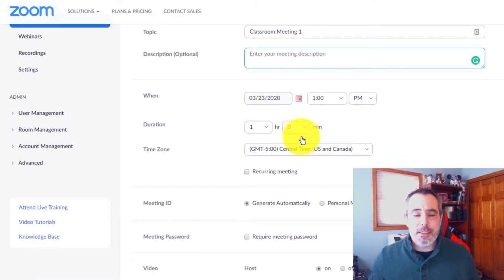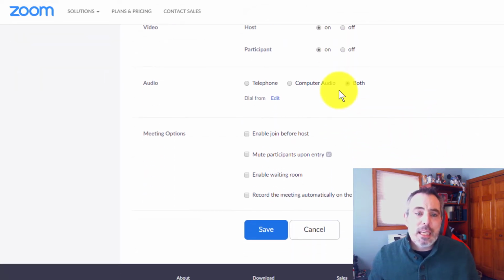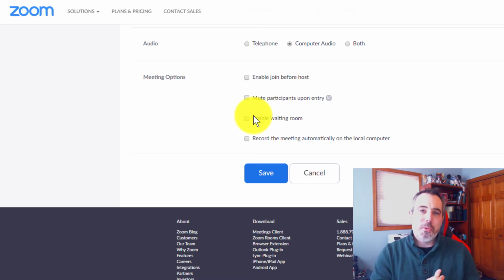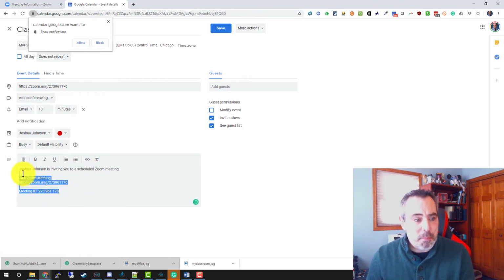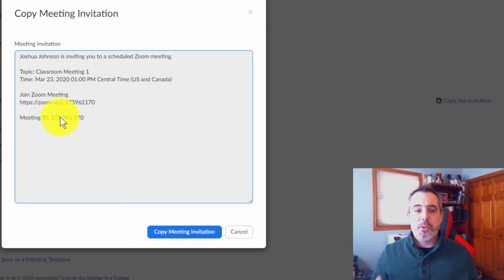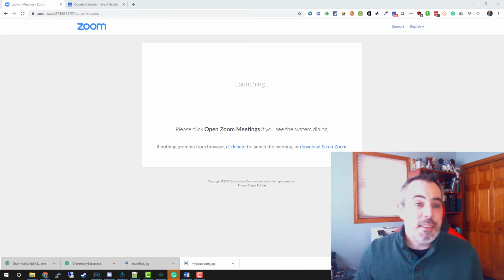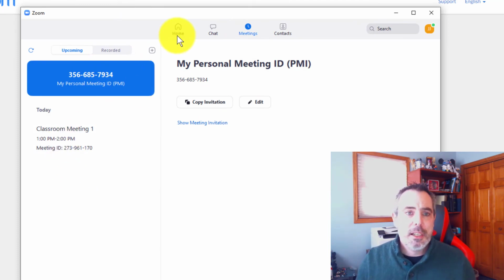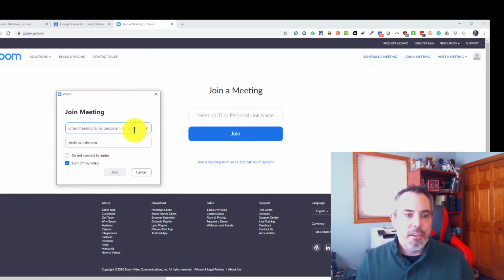Hosting a Zoom Meeting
This video shows how to set up a Zoom meeting and share the meeting link with other attendees.